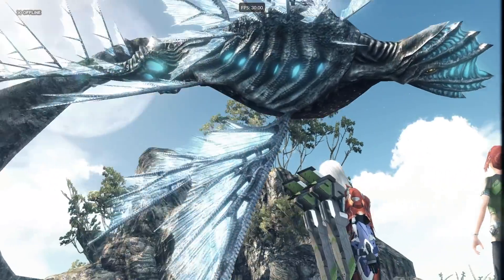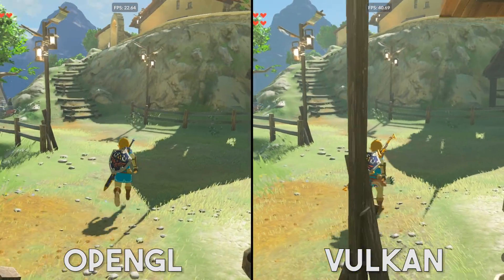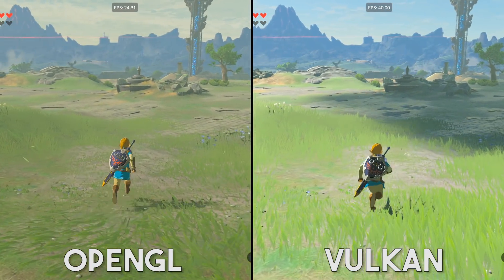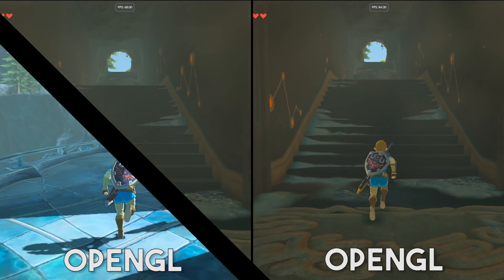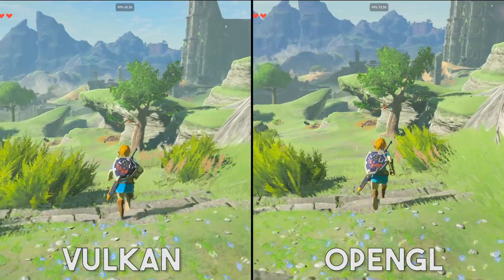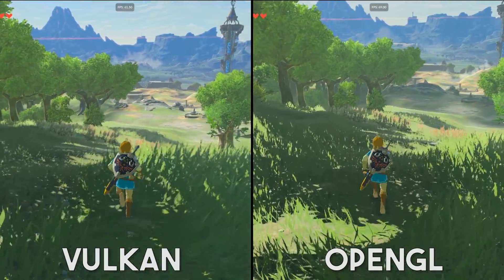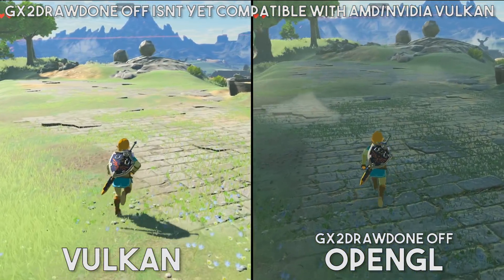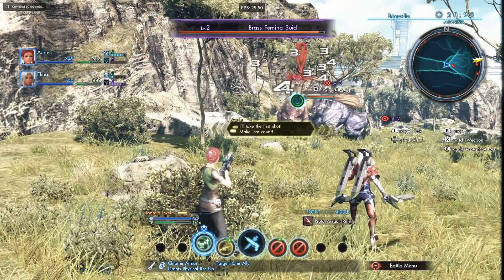Cemu 1.16.0 Public Release | Vulkan FPS Upgrades & Cross Compatible Shader Caches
Cemu 1.16.0 and the  Vulkan API has got a public release date. It will be free for everyone on Friday December 20th

Lets take a look at all the new changes in this Cemu Version and how performance is on the public release version of Vulkan

► My PC Specs:
Ryzen 7 3700x at 4.2Ghz
16gb DDR4 3600Mhz RAM
AMD RX 580 4gb/GTX 1070 8gb
512gb NVME M.2 SSD